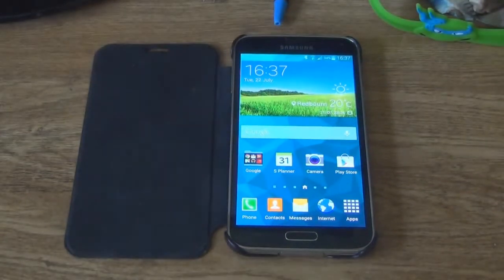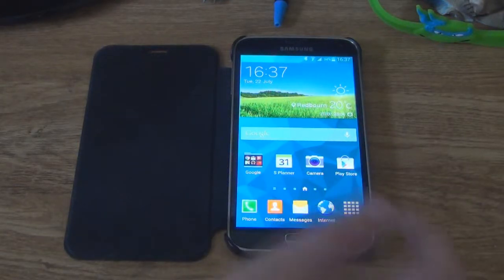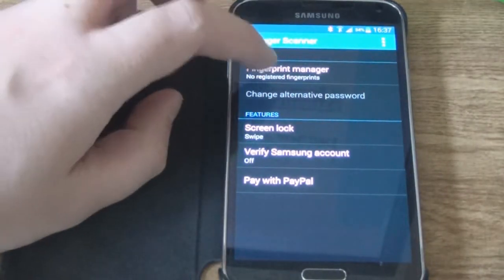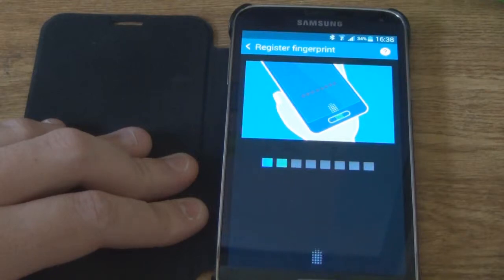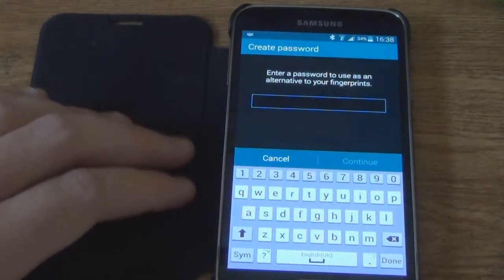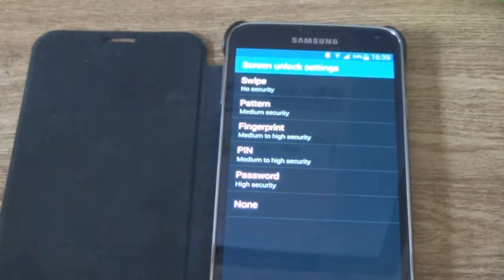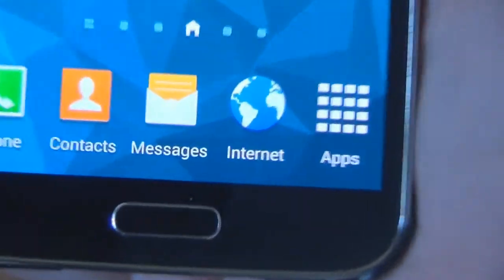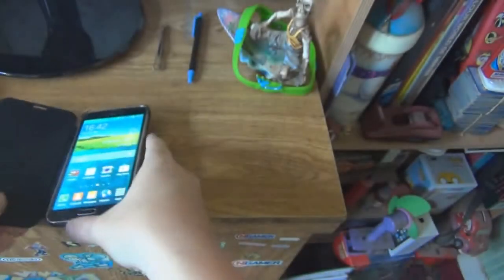How To Setup Fingerprint Recognition On The Samsung Galaxy S5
How to setup Fingerprint Recognition